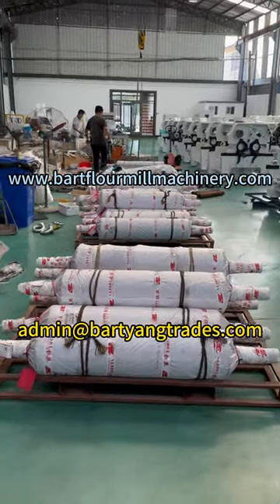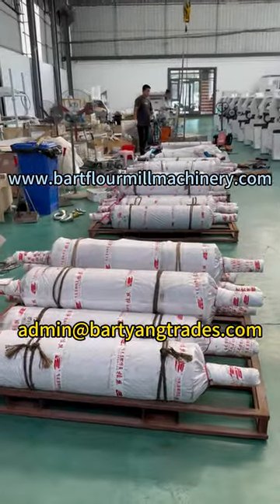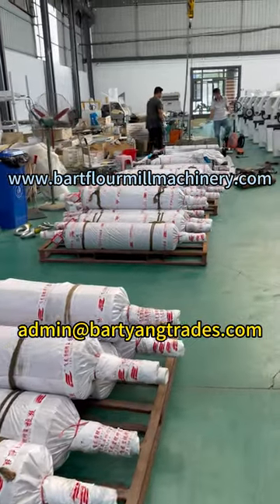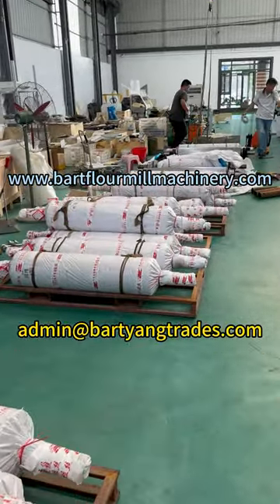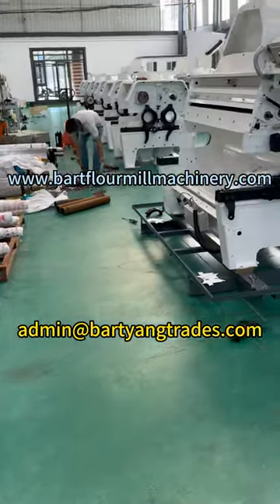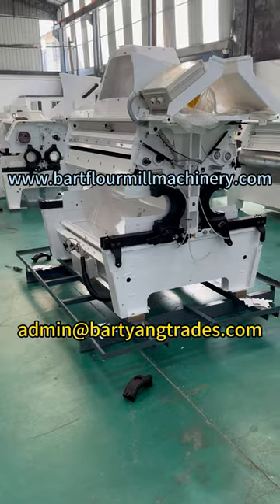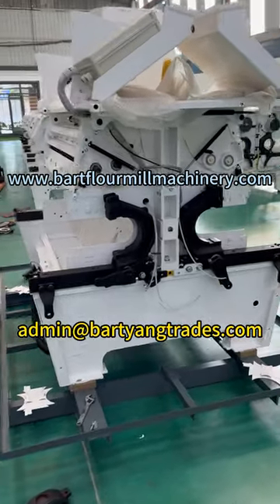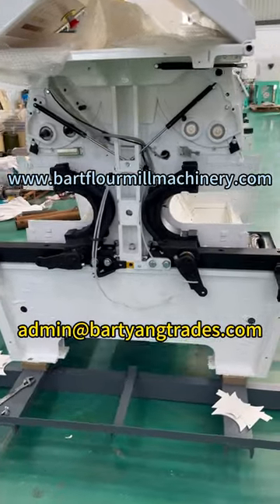Refurbished Buhler MDDP we are selling now.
We introduce refurbished Buhler milling machine customer orders, where you can replace grinding rolls, change feeding rolls, convert the gearbox to timing-belt drive, replace large and small cylinders. Choose Bart Yang Trades to refresh the style of your flour mill!